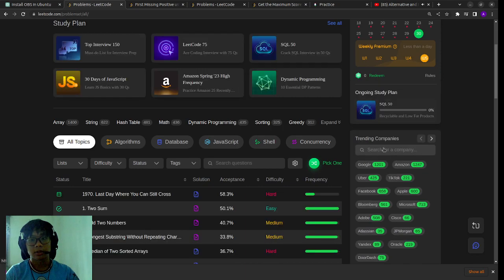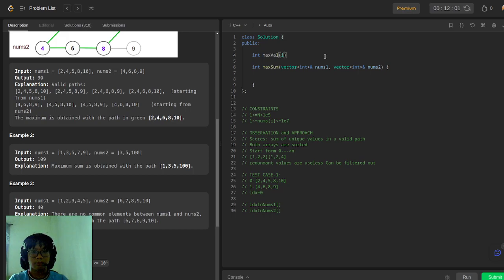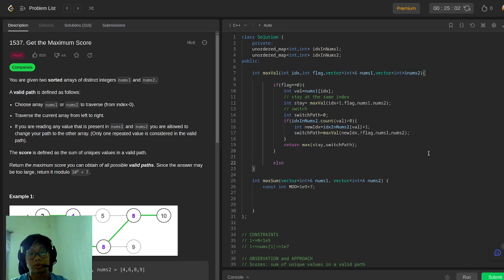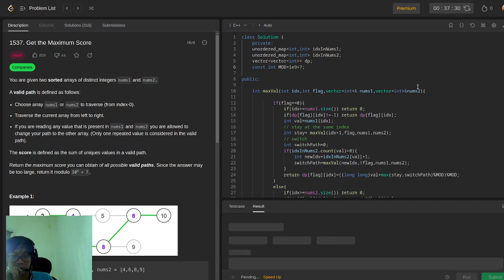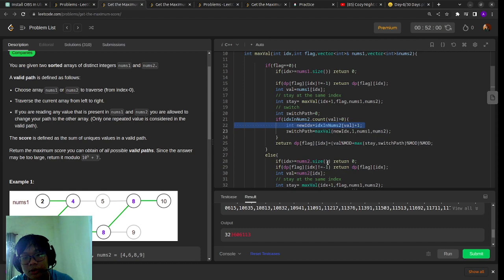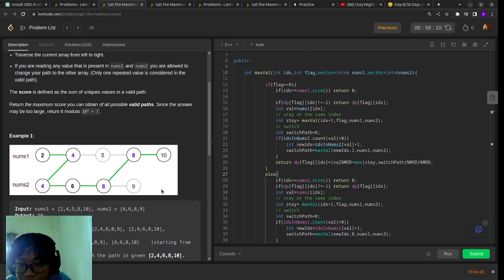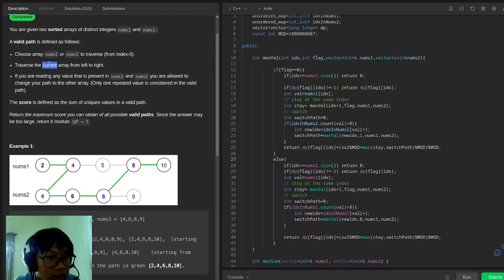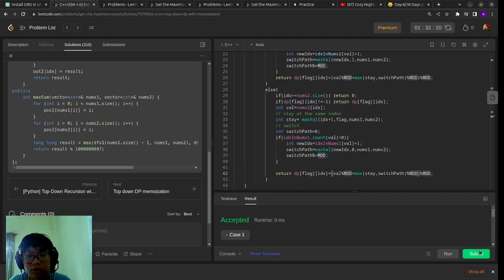DE-SHAW problem solving last 6 Months | 1537. Get the Maximum Score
Description:
In this live coding video, join me as we tackle a challenging problem from DE-SHAW's interview archives. Over the past six months, DE-SHAW has been known for their rigorous technical interviews, and today we'll dive into solving one of their intriguing coding challenges.

The problem at hand involves finding the maximum sum of unique values in a valid path between two sorted arrays. We'll discuss the problem statement, analyze the constraints, and devise an efficient solution together.

Throughout the video, I'll explain the thought process behind the algorithm and walk you through the code implementation step by step. We'll employ techniques such as memoization and dynamic programming to optimize the solution's performance. I'll also share some insights and observations that can help us streamline our approach.

During the live session, we'll write the code in real-time, discussing various strategies, exploring potential optimizations, and addressing common pitfalls. You'll have the opportunity to witness problem-solving techniques in action and gain valuable insights into algorithmic thinking.

Whether you're preparing for a technical interview or simply enjoy solving challenging coding problems, this video will provide an engaging and educational experience. By the end of the session, you'll have a thorough understanding of the problem and a complete working solution.

Join me on this coding adventure as we conquer the DE-SHAW problem and enhance our problem-solving skills. Don't forget to bring your enthusiasm and curiosity—it's going to be an exciting journey!